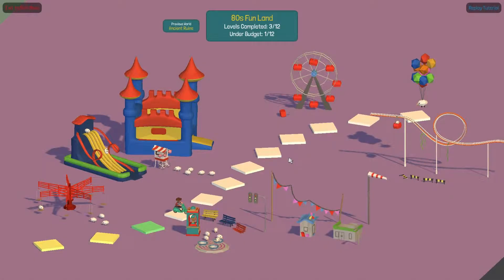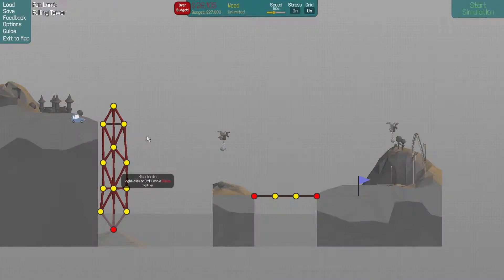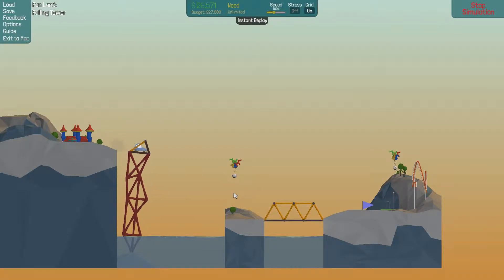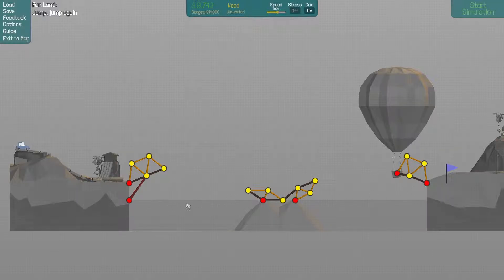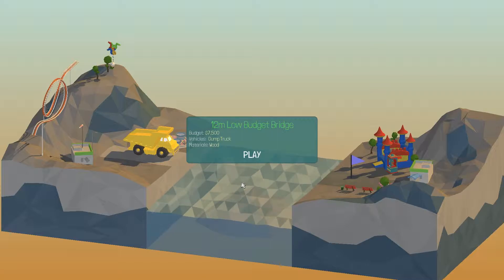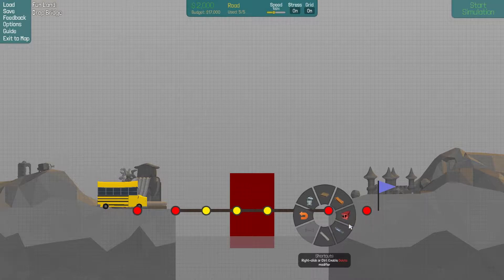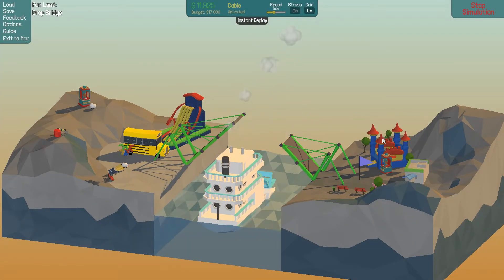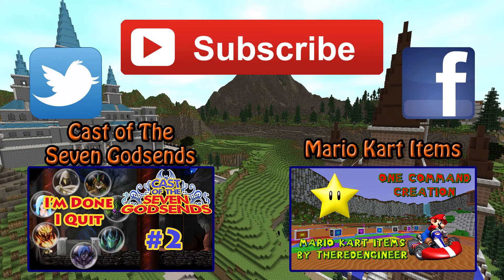FALLING TOWERS: Poly Bridge (2)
Hello and welcome to another video of Poly Bridge. Today we're checking out the newish update to the game.